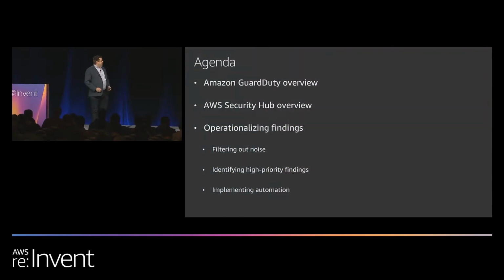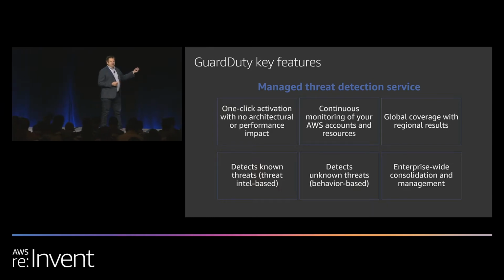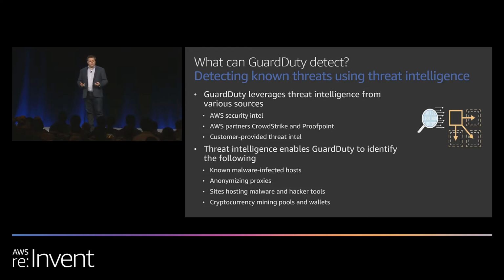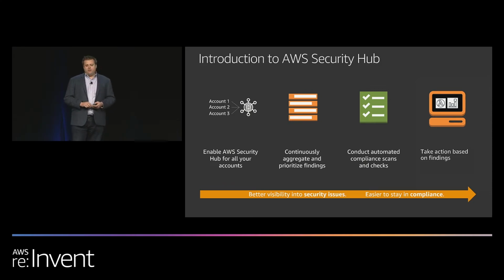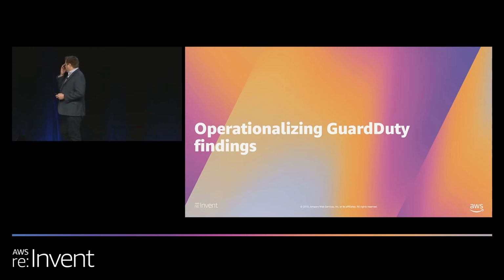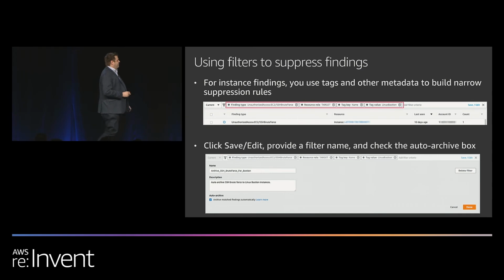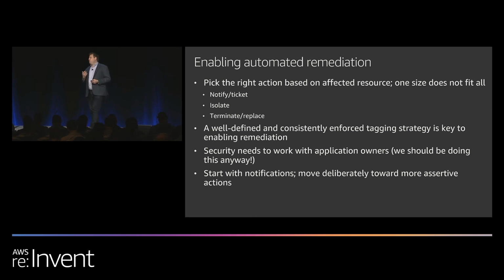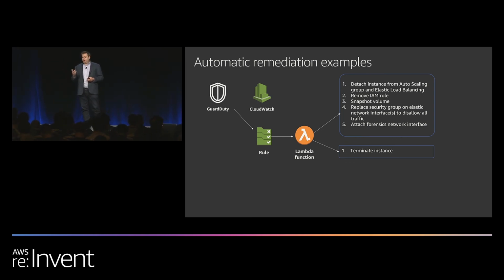AWS re:Invent 2019: Threat management in the cloud: Amazon GuardDuty & AWS Security Hub (SEC206-R1)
Amazon GuardDuty and AWS Security Hub in tandem provide continuous visibility, compliance, and detection of threats for AWS accounts and workloads. Amazon GuardDuty enables customers to achieve continuous security monitoring to detect threats in the cloud. AWS Security Hub enables customers to continuously monitor their environment using automated compliance checks based on AWS best practices and industry standards. In this session, we introduce you to Amazon GuardDuty and AWS Security Hub and walk you through the detection of an event; aggregation; prioritization of security findings; and the identification of possible remediation actions and other responses.